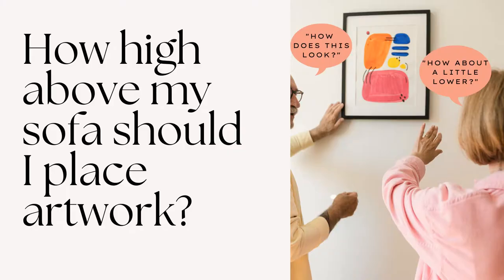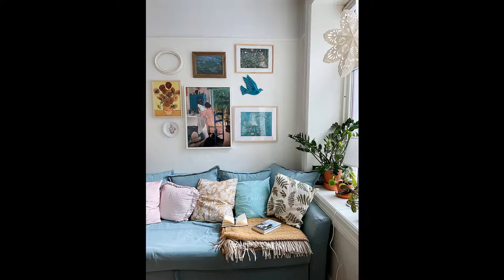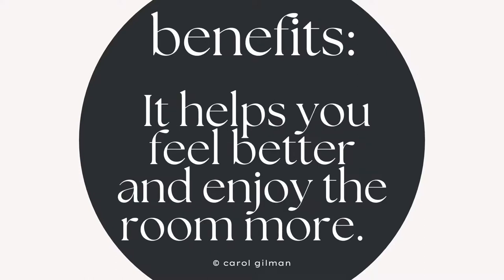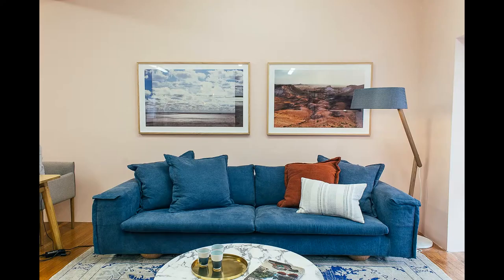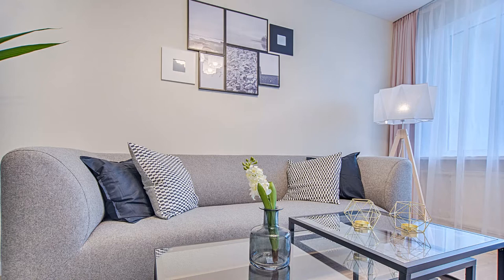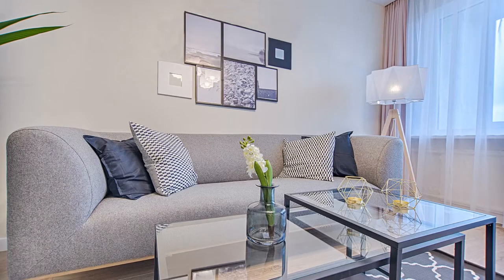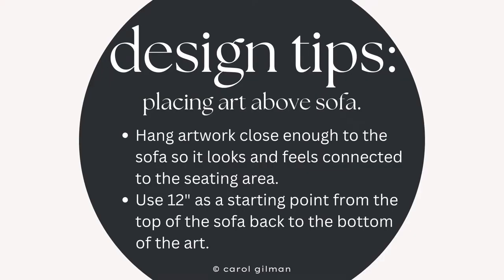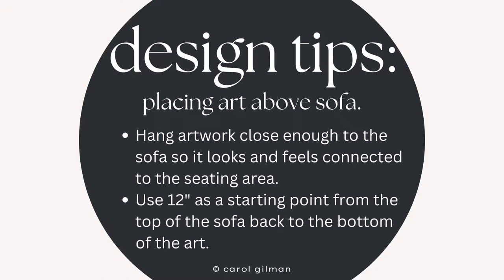Learn How to Hang a Picture on a Wall Above a Sofa - Height to Hang Artwork Over Couch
Join me as I share some interior design tips on how high to hang your art above a couch or sofa.  Artwork is an important element to the design of your rooms, and knowing about hanging pictures on the wall in your rooms will help you create a cohesive look to your home. If you have a sofa against a wall, it's important to keep in mind that there is a relationship and grouping created by the couch and the artwork above it.  One of the best ways to tie everything together in your living room or family room is to hang art close enough to your sofa so that you enjoy the look and feel of your room.  I'd love to hear what you think about when hanging art over a couch or sofa.  Share your design ideas in the comments.

Video Chapters:
0:00 Intro. & Overview
0:20 Creating a Cohesive Look
1:17 Before & After Example
1:38 How High to Hang Pictures on a Wall